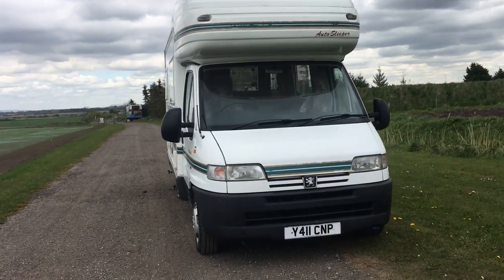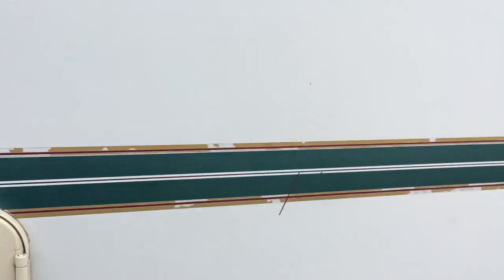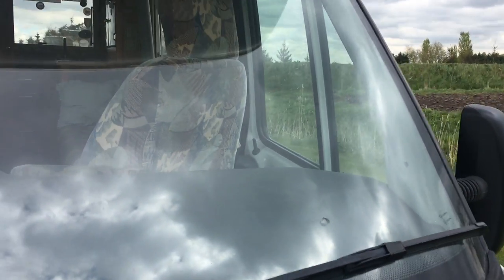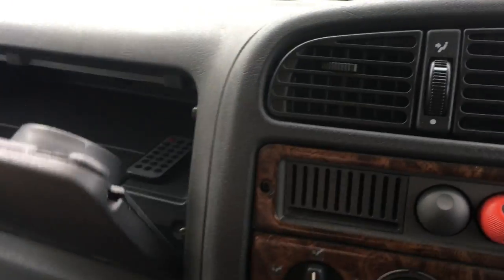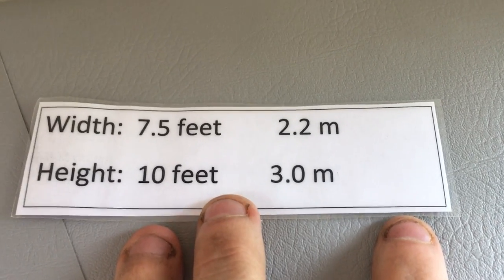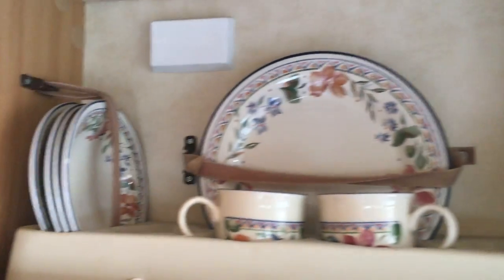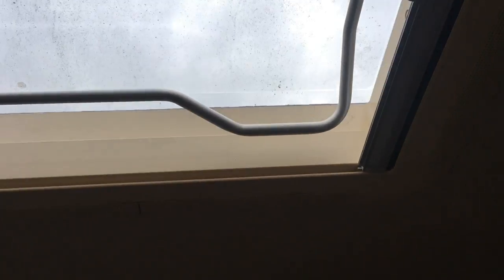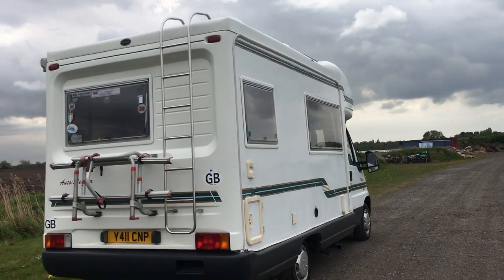2001 AUTOSLEEPER POLLENSA 2.8 HDI DIESEL FOR SALE Y411CNP